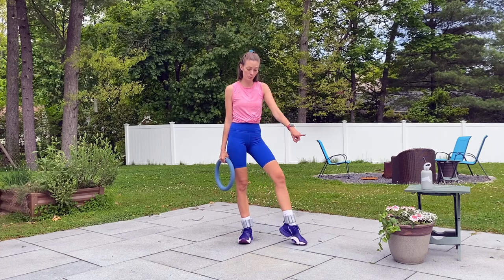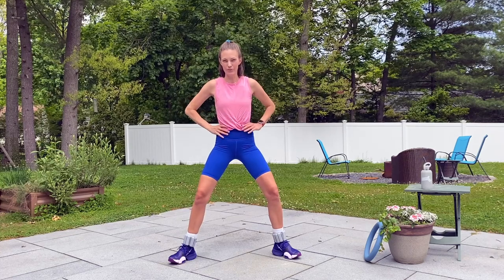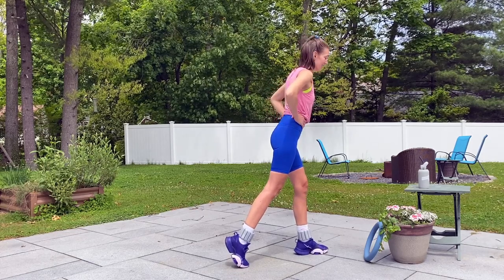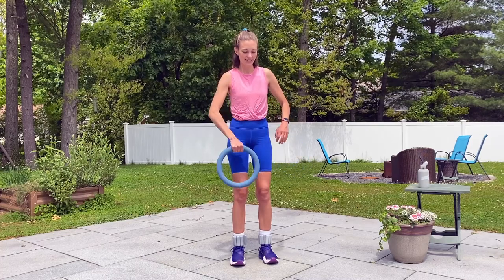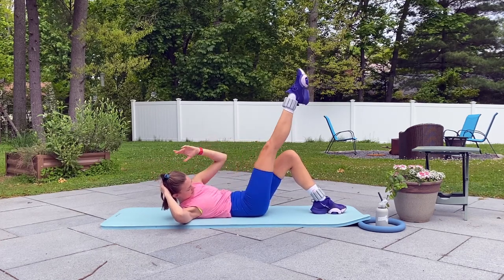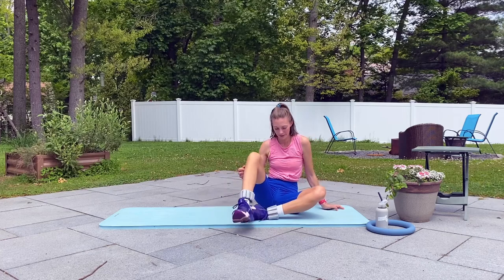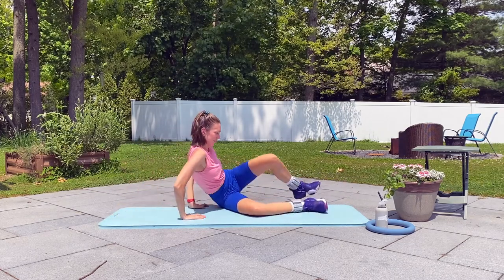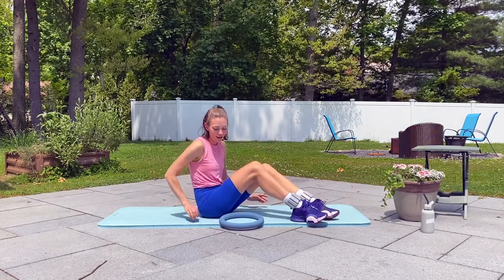Barre Fusion Total Body Workout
Welcome to your 30 minute total body Barre Fusion workout. You will need the Bala Power Ring or one hand weight, optional ankle weights and a mat. Plus bring your own music!

**please remember to consult with your healthcare provider before starting any new physical activities.